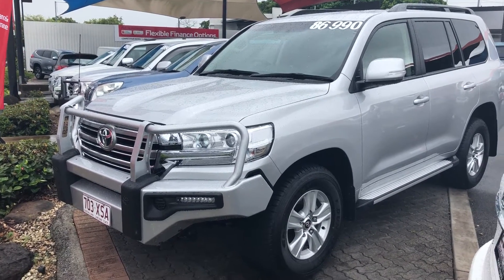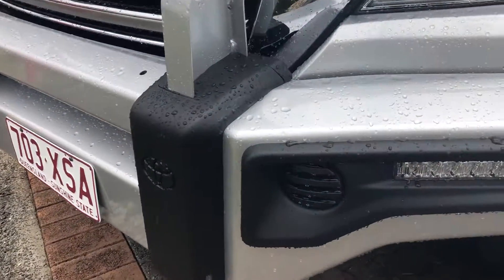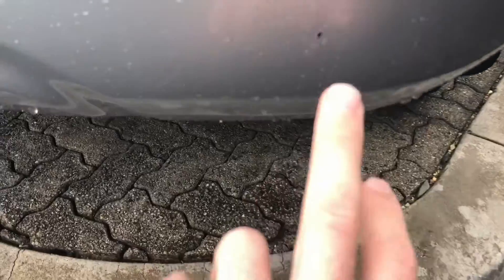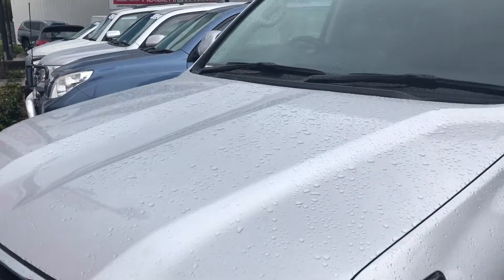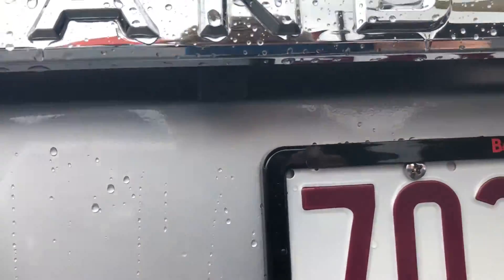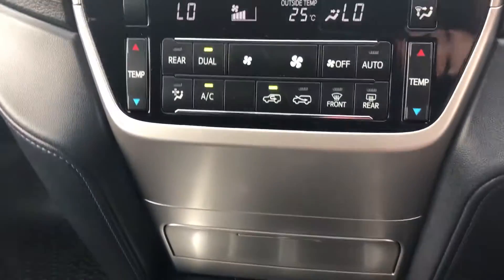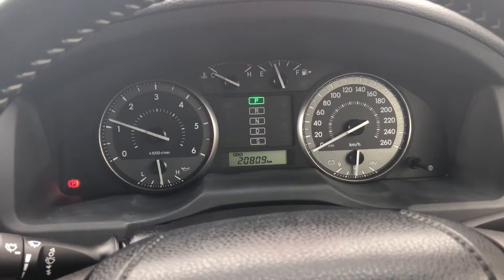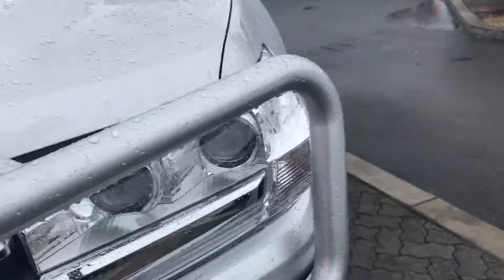2017 Landcruiser GXL 200 Series